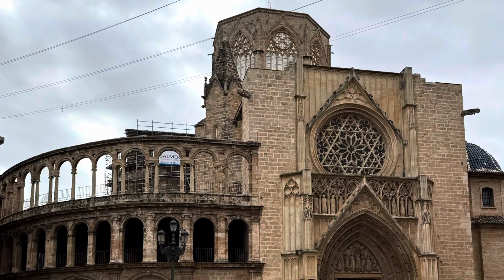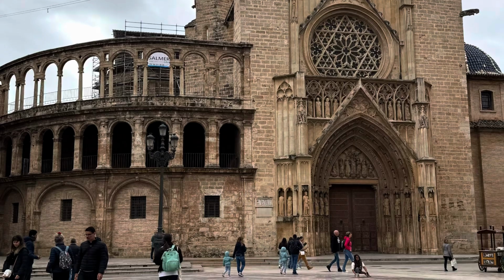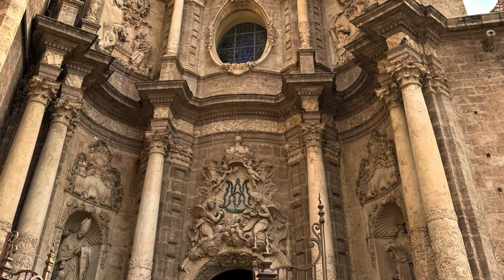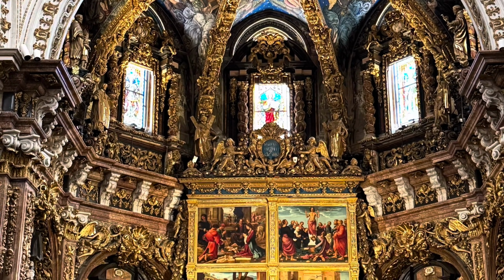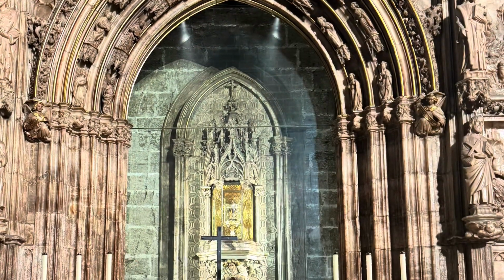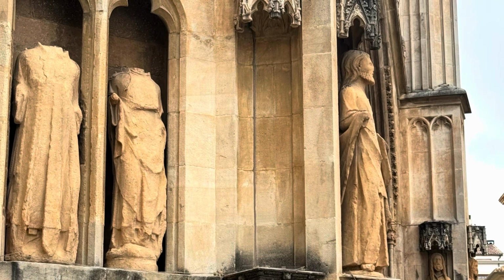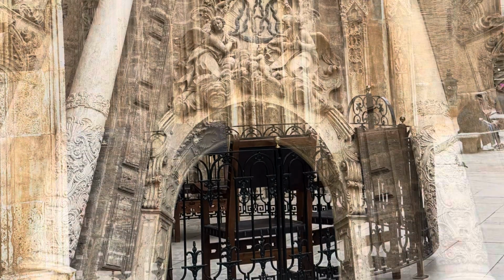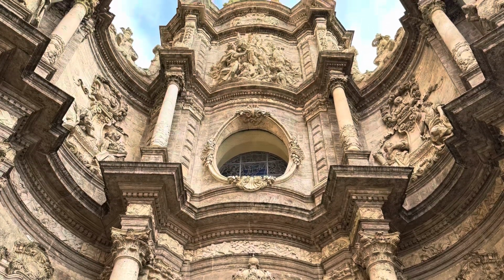Valencia Cathedral - Valencia Spain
Valencia Cathedral or the Metropolitan Cathedral–Basilica of the Assumption of Our Lady of Valencia  or St Mary's Cathedral, is a Catholic church in Valencia, Spain.

The cathedral was consecrated in 1238 by the first bishop of Valencia and was dedicated to Saint Mary. It was built over the site of the former Visigothic cathedral, which under the Moors had been turned into a mosque. The style of the building is Gothic although it also contains Romanesque, French Gothic, Renaissance, Baroque and Neoclassical elements.

A purported Holy Chalice, believed by many to be the true Holy Grail, can be seen in one of the cathedral's chapels.  This chalice itself which may be dated to the 1st century, was given to the cathedral by King Alfonso V of Aragon in 1436.

The entry fee to enter the cathedral at its museum is 9E and includes an audio guide.  You can separately climb the tower and have nice views of Valencia for 2.5E